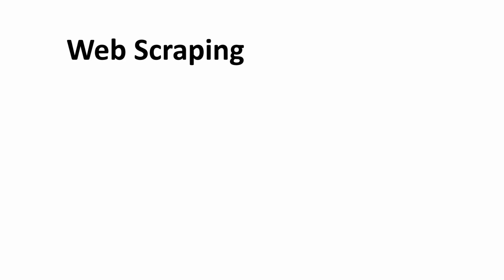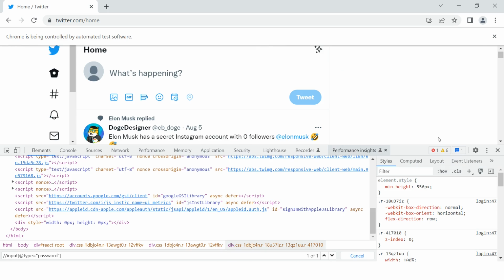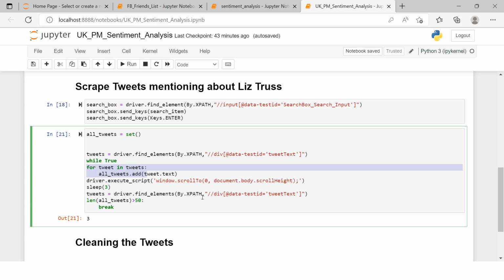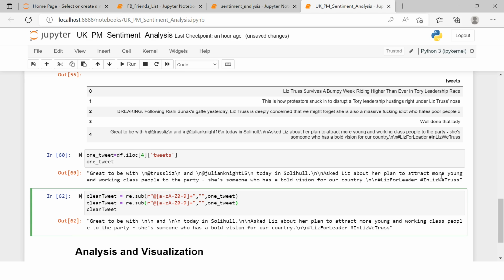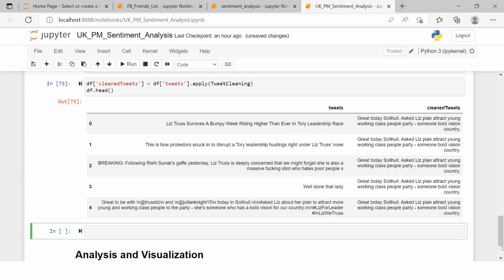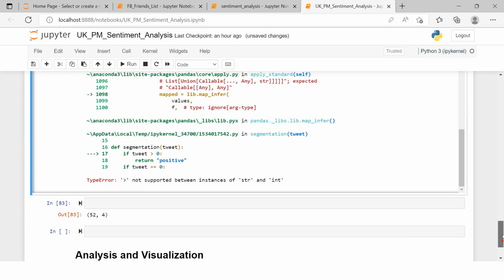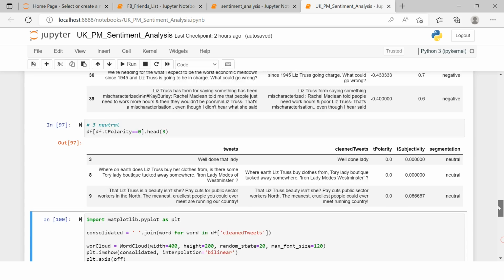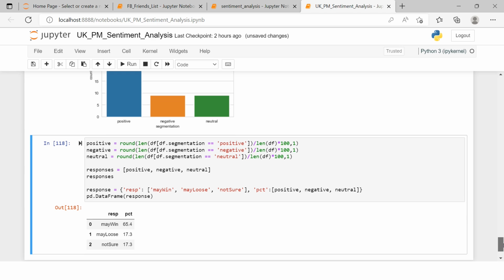Sentiment Analysis Project for Machine Learning using Python | Twitter Sentiment Analysis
Sentiment Analysis Project for Machine Learning using Python | Twitter Sentiment Analysis for Beginner to Pro Level

Time Stamp of this vide -
00:00 - Introduction
00:50 - Environment setup and log in to twitter automatically to scrap the data
07:27 - Scraping tweets for analysis
15:55 - Cleaning the tweets using regular expression
21:55 - Cleaning the tweets using Stop Words
27:33 - Understanding and creating/calculating Subjectivity & Polarity using TextBlob module and analysing the tweets
39:44 - Understanding the sentiment by visualizing the tweets using WordCloud
43:48 – Analysing | Visualizing the sentiments and making the conclusion

You can download the complete script created in this video, using -
File Name - UK_PM_Sentiment_Analysis.py

Tags -
Sentiment Analysis
Twitter Sentiment Analysis
Web Scraping
Regular Expression
Stop Words
TextBlob
WordCloud